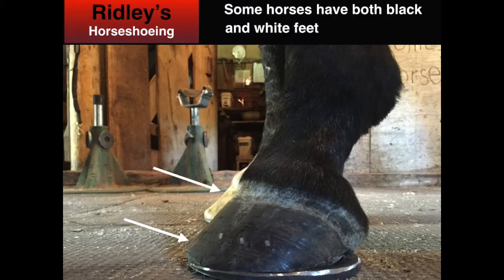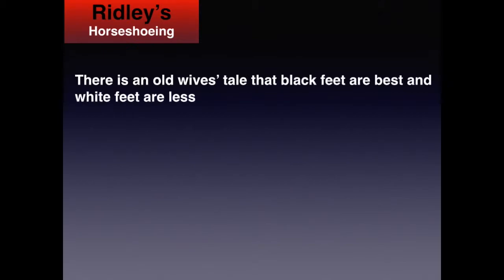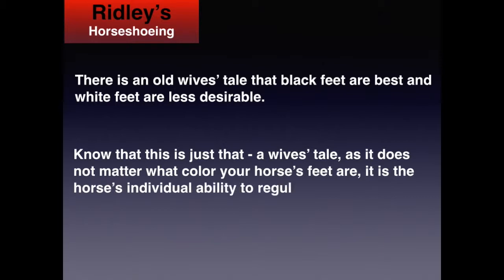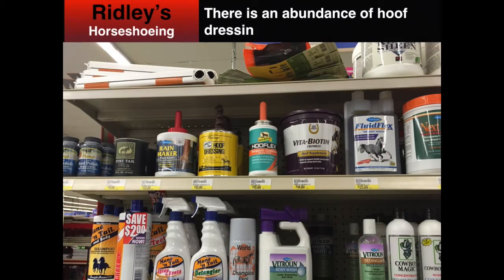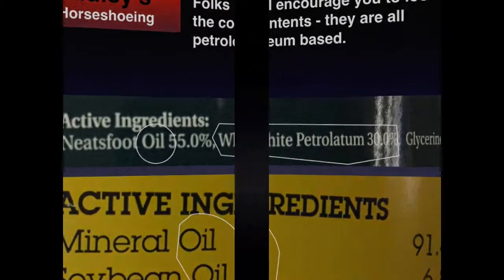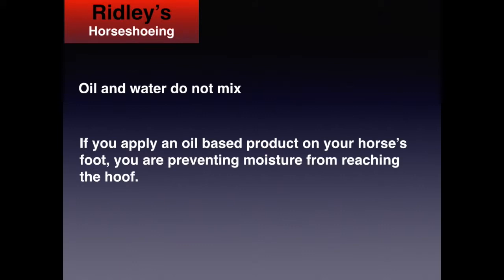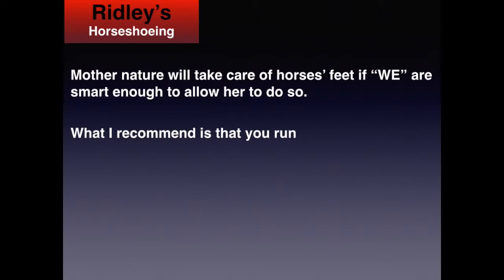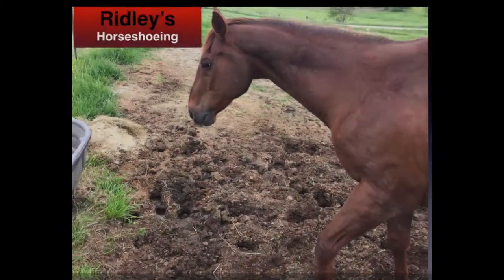Hoof Dressings and their impact on the Equine Hoof